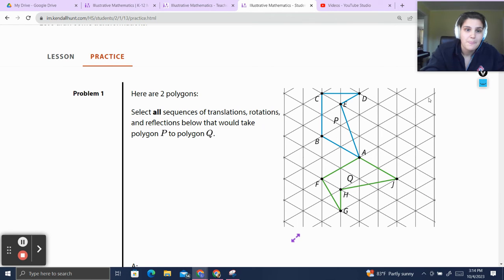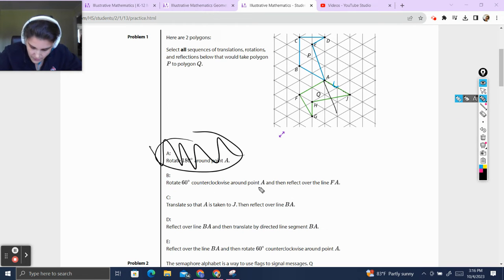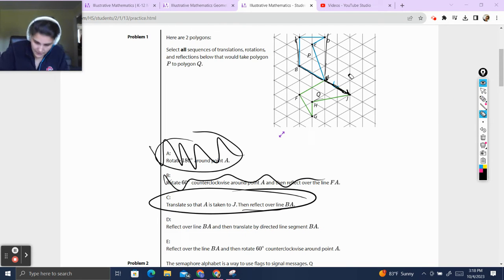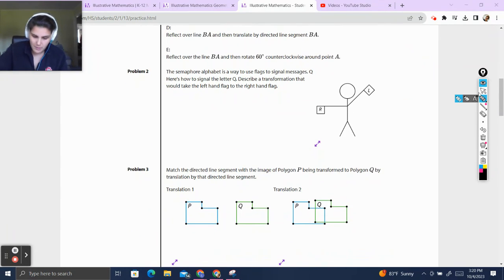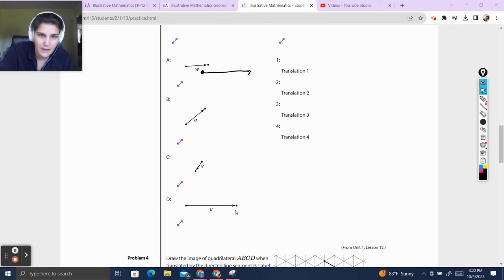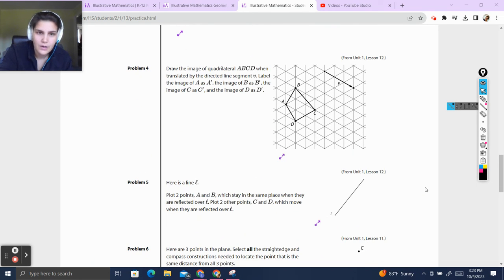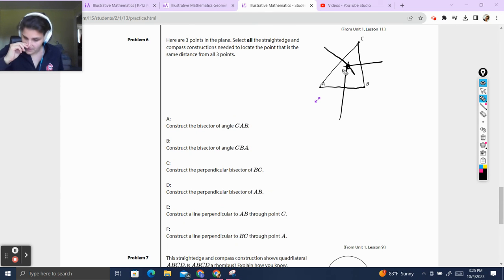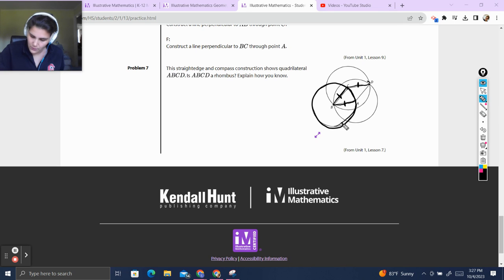Illustrative Mathematics Geometry Unit 1 Lesson 13 Practice Explained!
I highly recommend you pull out some tracing paper for this lesson!